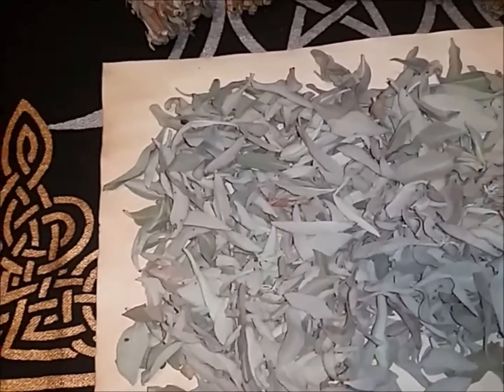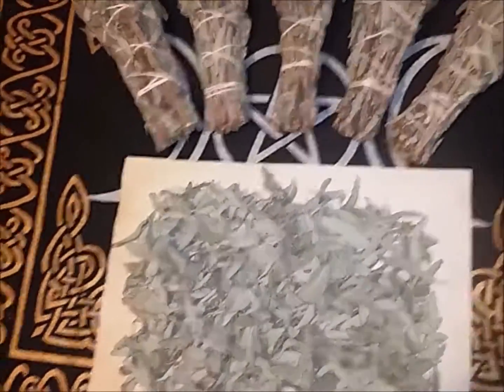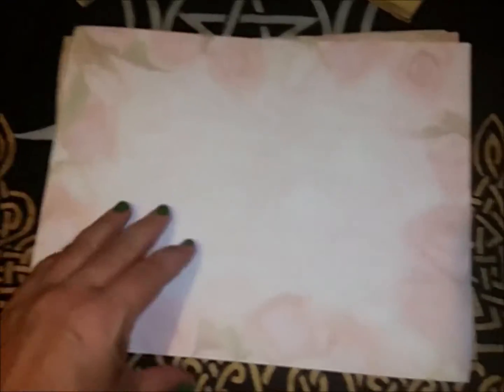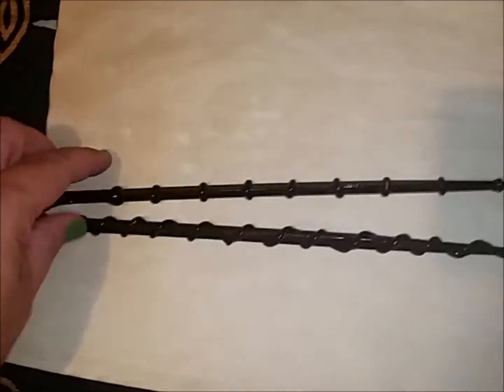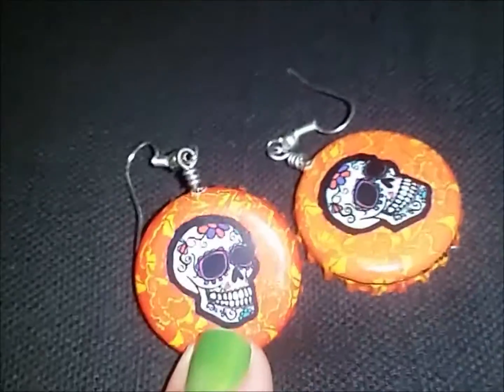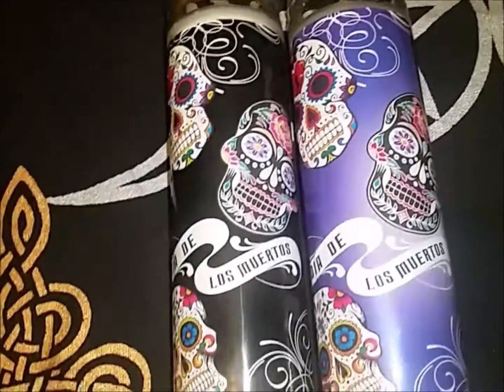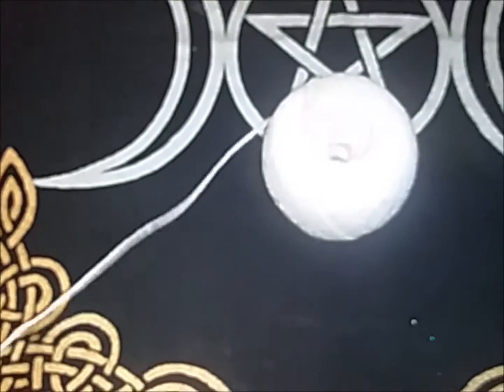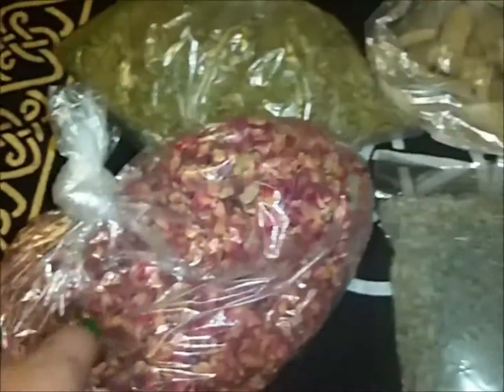Crafting Through Anxiety, and a Small Haul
Just a few things to share.